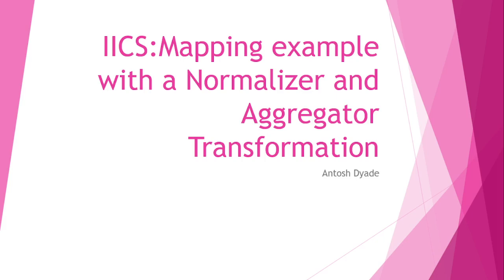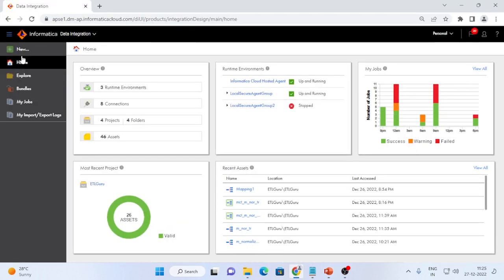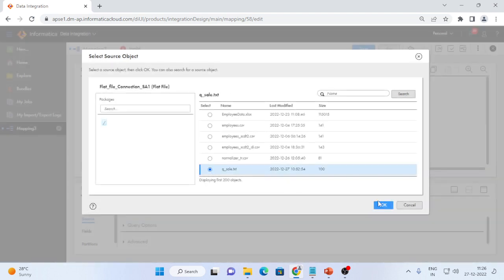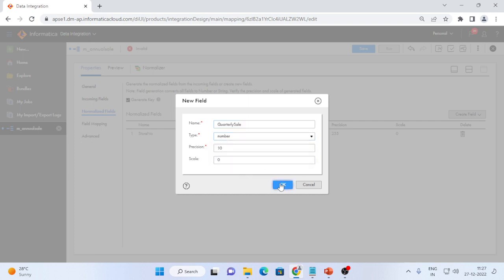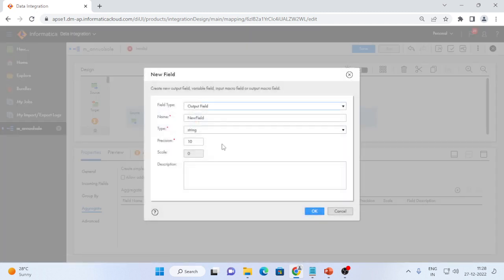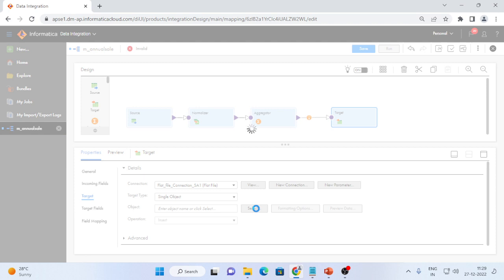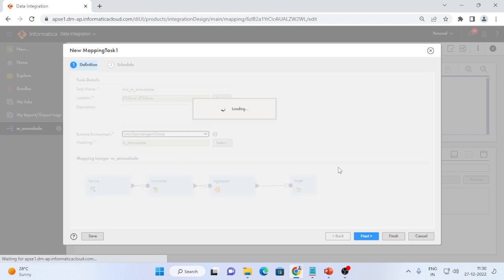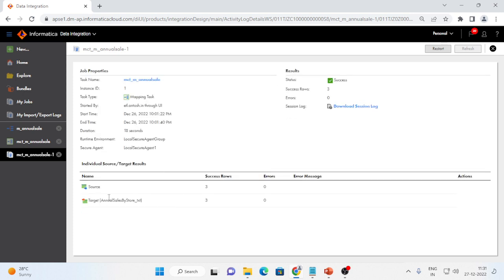IICS:Mapping example with a Normalizer and Aggregator Transformation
A relational table includes the quarterly unit sales for each store. To calculate the annual unit sales for each store, use a Normalizer transformation to create a row for each quarter. Then, use an Aggregator transformation to aggregate the quarterly sales for each store.

The source data includes the following rows:
StoreNo   Q1   Q2   Q3   Q4 Year
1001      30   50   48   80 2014
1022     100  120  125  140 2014
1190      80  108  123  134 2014

The task writes the following data to the target:
StoreNo   AnnualSalesbyStore
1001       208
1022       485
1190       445